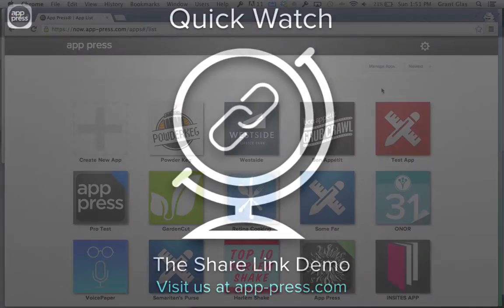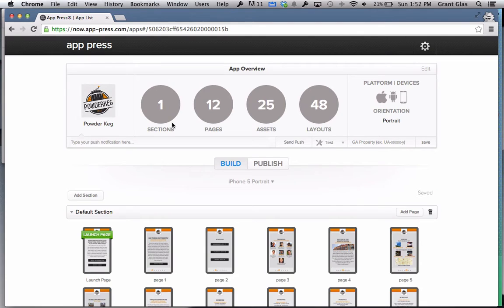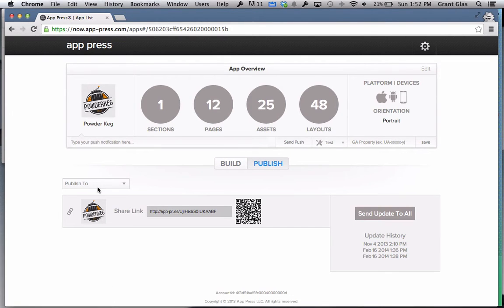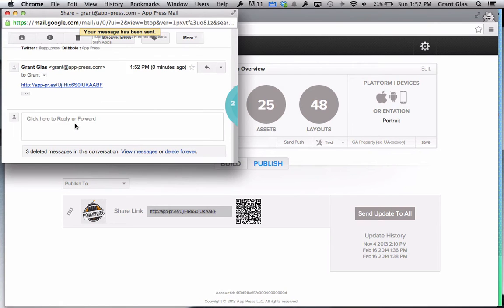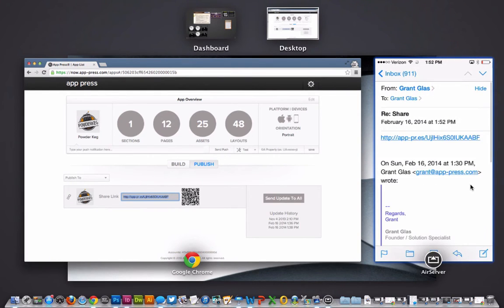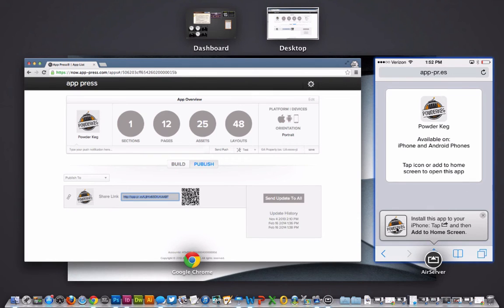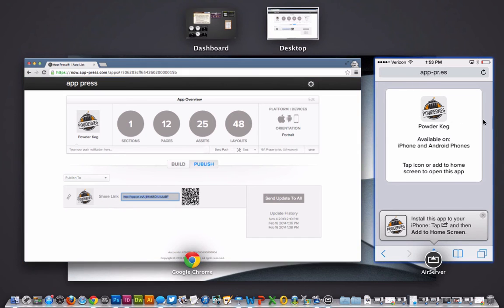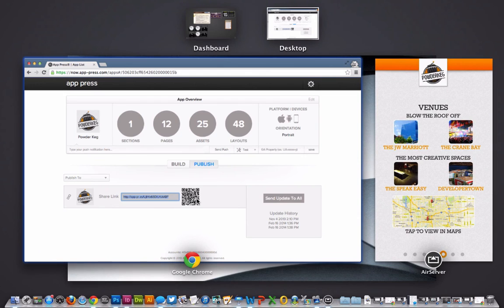Share your app with App Press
App Press® makes deploying apps easy. Preview and test the app live, right on your mobile device. With a few simple steps, you generate a native app. You can even distribute Share Links (a URL connecting to your project). There is zero indication your app was created in App Press. You have full control even if you need our help through your deployment.